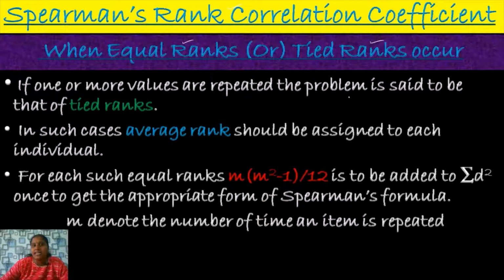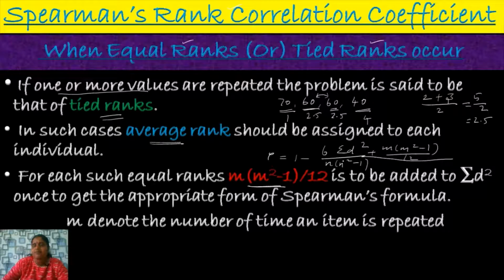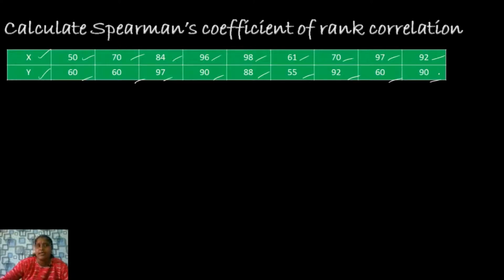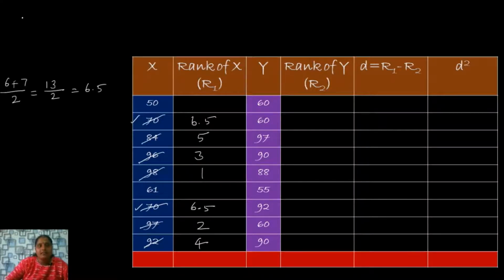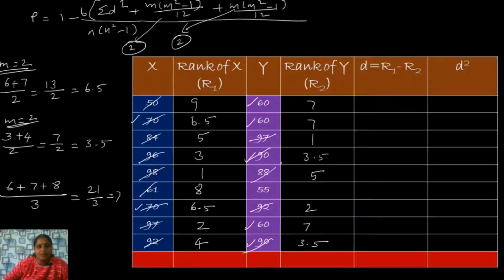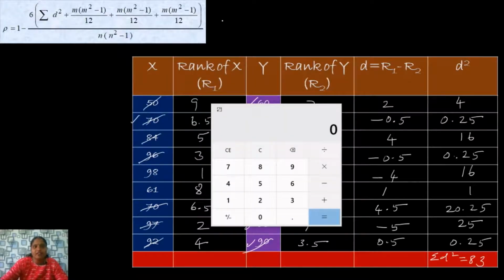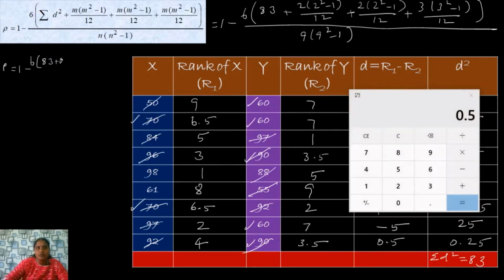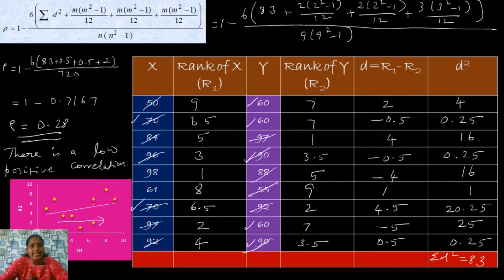Spearman's Rank Correlation - Equal or Repeated Ranks - Statistics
This video is about how to calculate Spearman's Rank Correlation coefficient when equal or Repeated ranks are given.